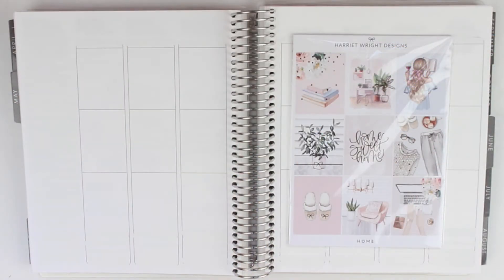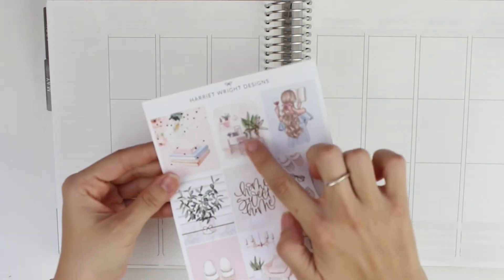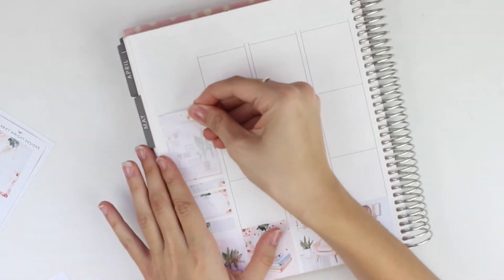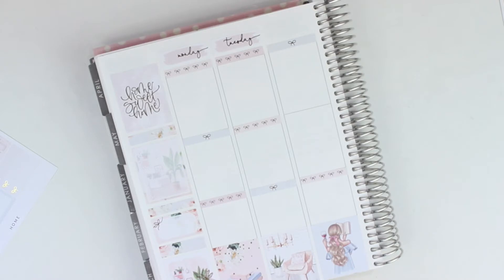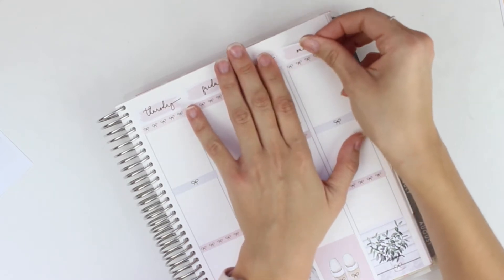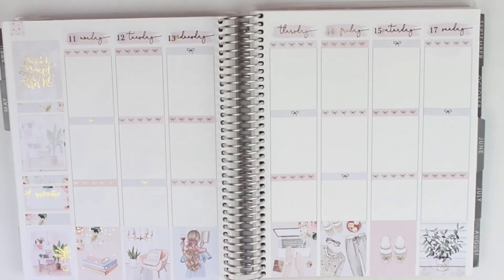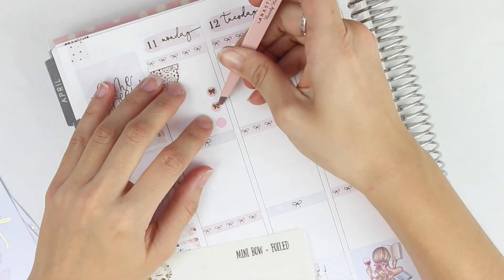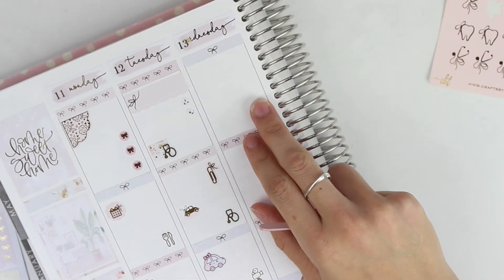Plan With Me! Ft Harriet Wright Designs!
Drop down for shop information, links, about me, extra bits!

Hello Lovely! First off thank you so much for clicking on this video and stopping by my channel. I really love and appreciate this community so much.
About me, Sarah, and Bloom:
Hi! My name is Sarah! I have fallen in love with the planner community and all that It has to offer. It has not only become my main hobby, but my happy place, a community of friends, and a supportive sanctuary. I, like so many others in this community, have been planning in my own way for as long as I can remember and was so happy when I found out there was an entire world to take that love to the next level. I start playing with stickers and getting involved in this community four years ago and honestly can say I am not turning back, I am obsessed!

I want to make this very clear, my channel is a safe, supportive, learning, happy community and levels no room for hate and disrespect. We are currently living through the long over due movement of Black Lives Matter. It has made me reevaluate how I want to take part in this world, use my voice, be cautious about who and what I am supporting, and the words and actions that I take. This is real pain. I see the pain, I hear the pain. I am ready to fight, change, and speak up. This is the beginning of the end, change, and justice. Black Lives Matter.

This is also LGBTQ supportive place.

Ethical and Diverse Planner Companies: Spiral bound, Vertical:

1. Goosbytwins
2. Print Pressions
3. Lights Planner Action
4. Recollections
5. Ivory Paper Co
6. Yellow Paper House
7. Makse Life
8. Plum Paper
9. Savor Life Planner

Will post all of the other details once she reopens her shop!